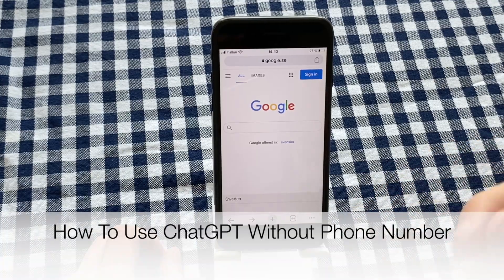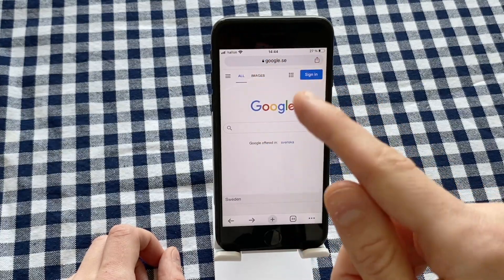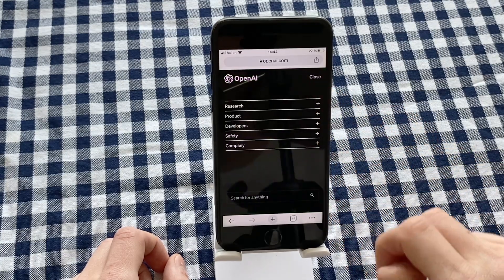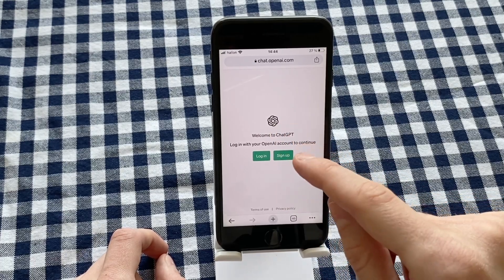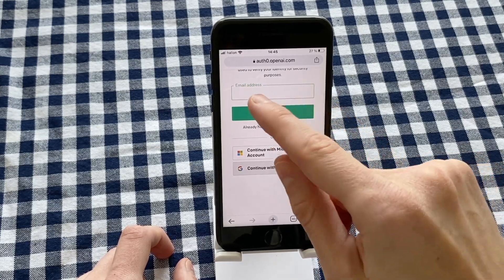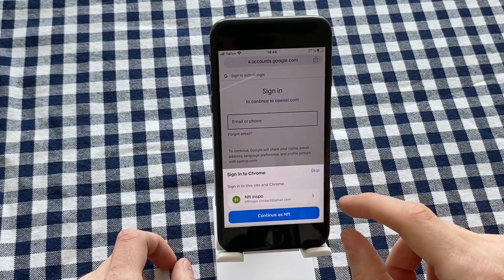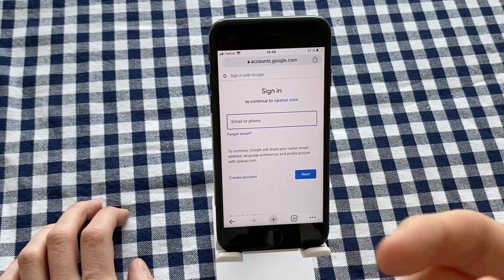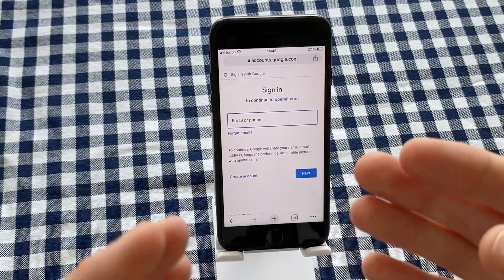How To Use ChatGPT Without Phone Number (UPDATE 2025)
If you want to be able to use chatgpt without phone number then this video will be perfect for you!